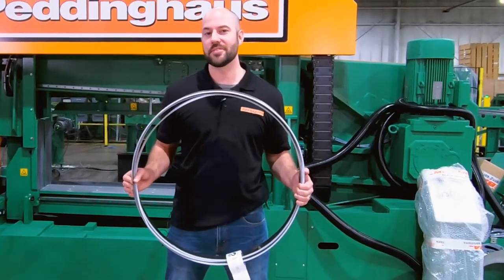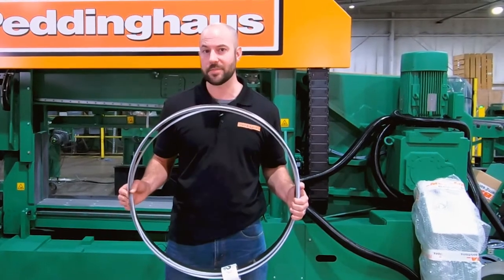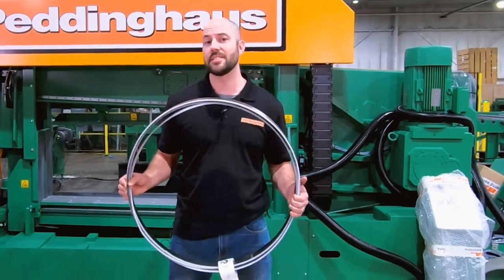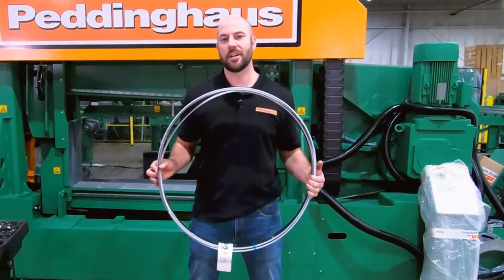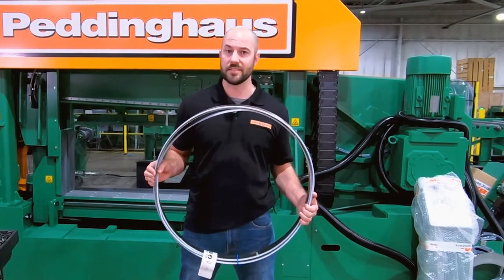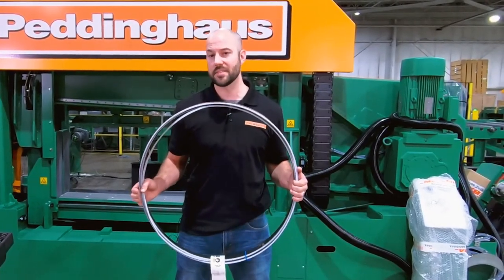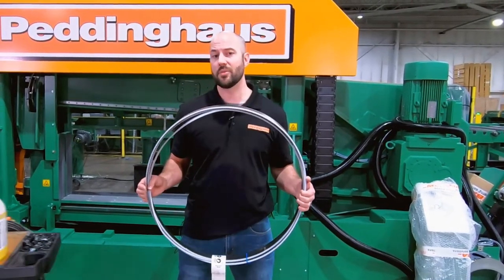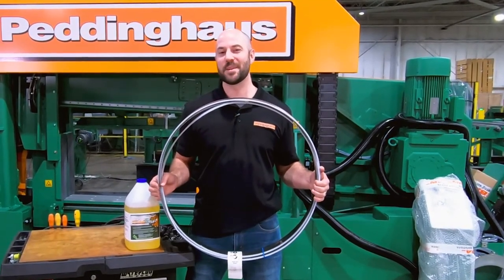CNC Band Saw Blades | Peddi XDM-630 | Peddinghaus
Peddinghaus band saw blades are engineered specifically for efficient sawing of structural steel profiles, fast cutting rates and extended blade life.